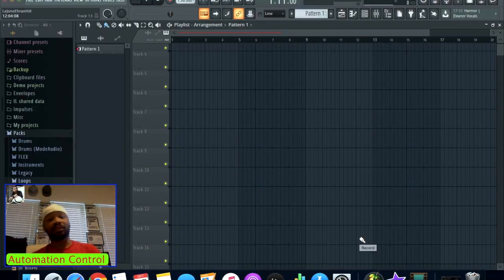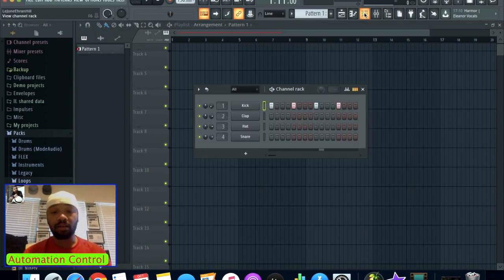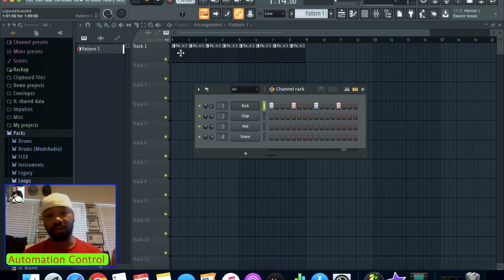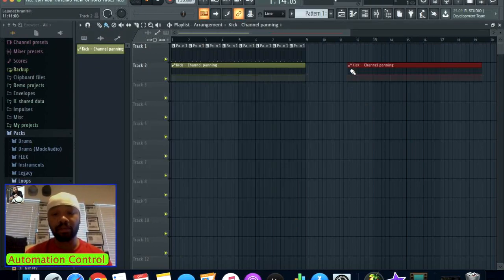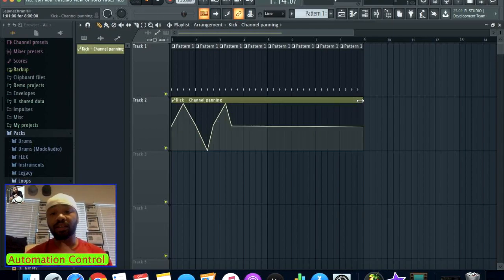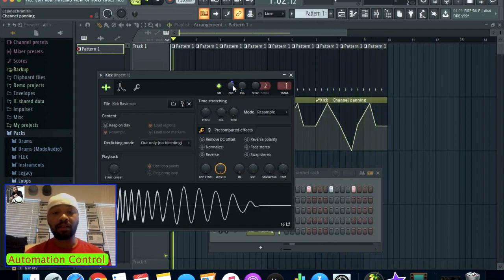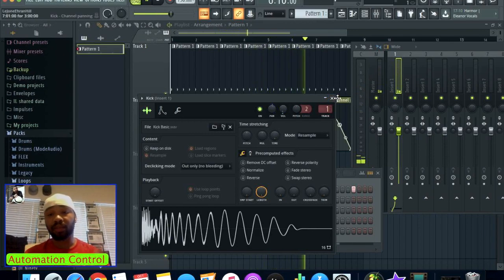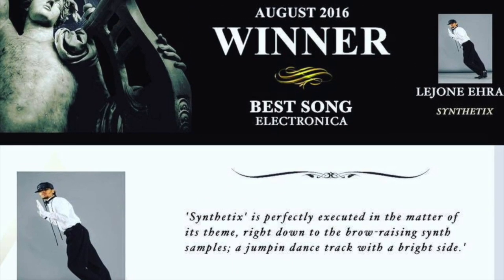Automation Tutorial fl studio 20 tutorial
Hello
I am trying out a new section in my channel. In this video I'll be discussing automation within the fl studio 20 software.
FL Studio is a complete software music production environment or Digital Audio Workstation (DAW). Representing more than 20 years of innovative development it has everything you need in one package to compose, arrange, record, edit, mix and master professional quality music.